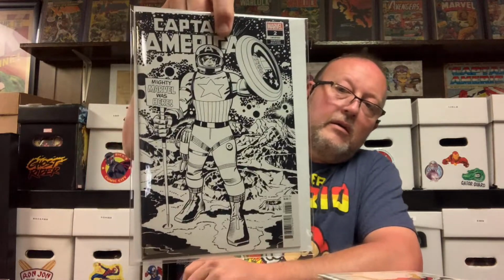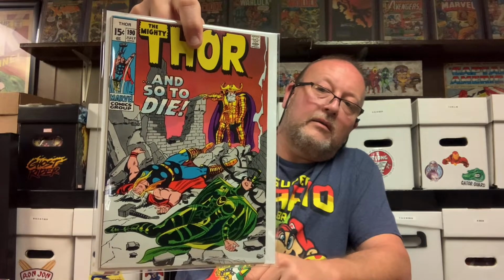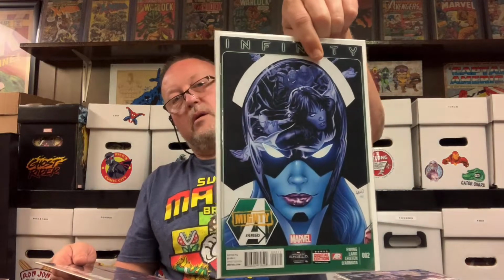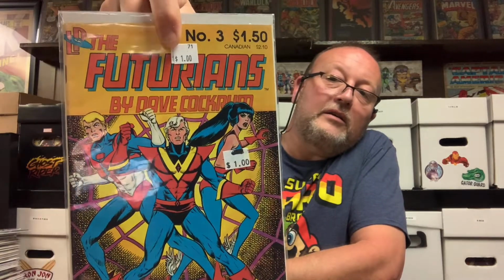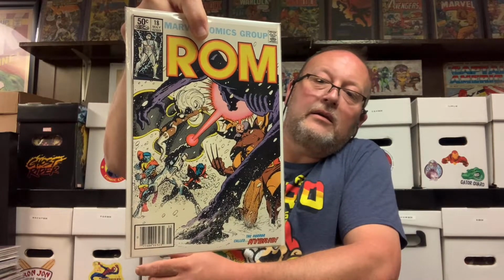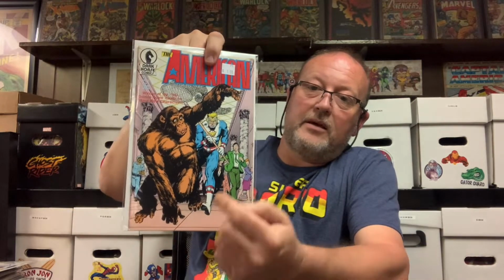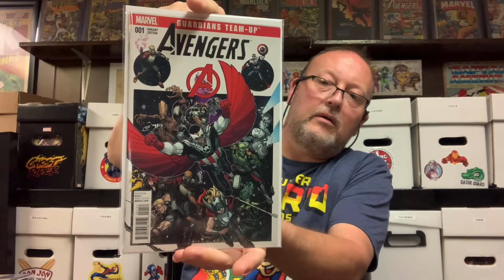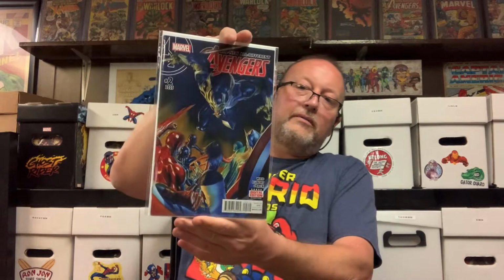Comic Haul and Mail Calls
My latest finds check it out